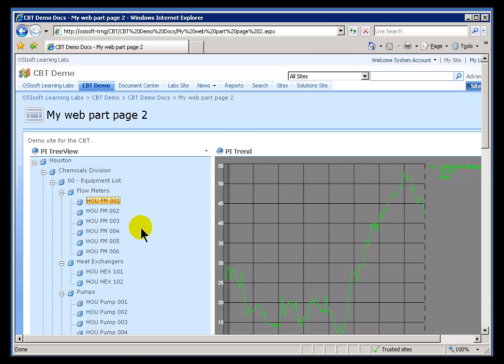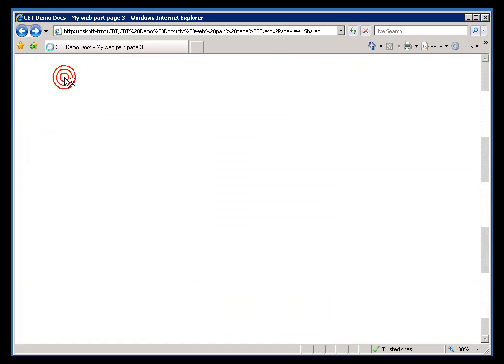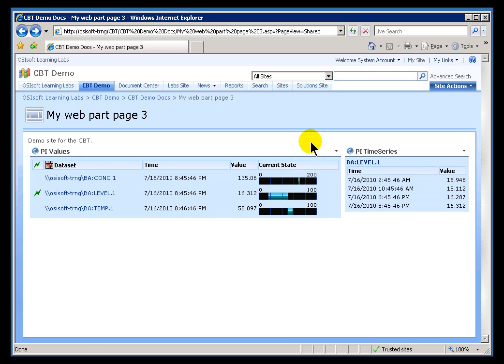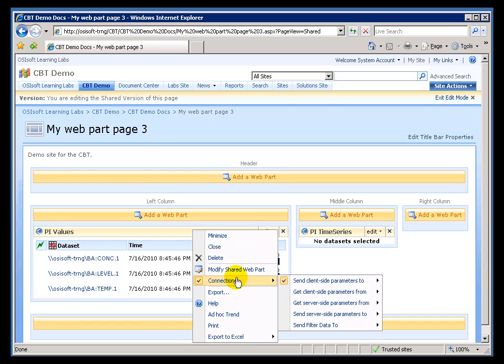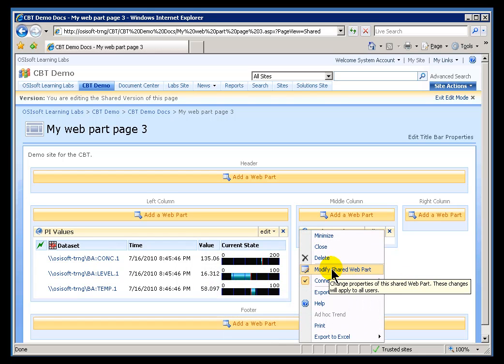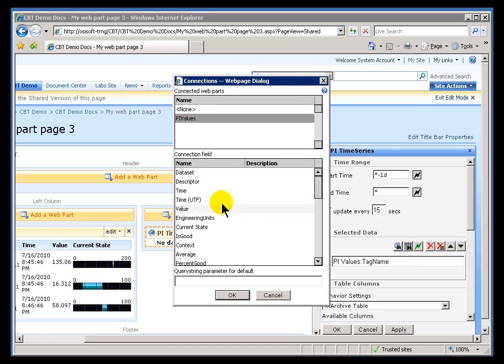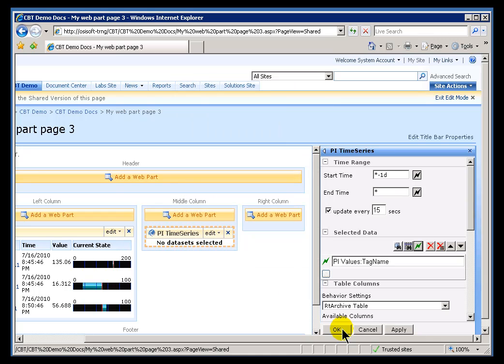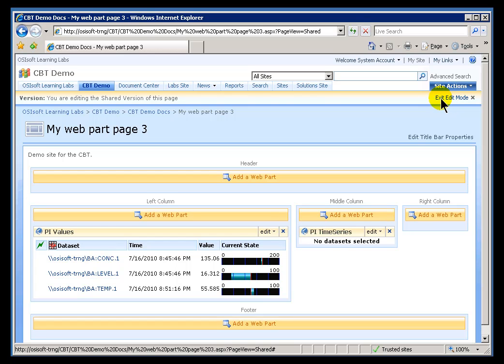OSIsoft: Create connections between two Web Parts. v3.0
0:27 Establish a connection between two Web Parts

You can connect Web Parts together by passing data between them and synchronizing their behavior.

you can see where this video is in the sequence of videos on this topic.